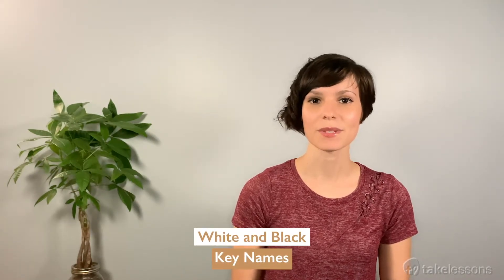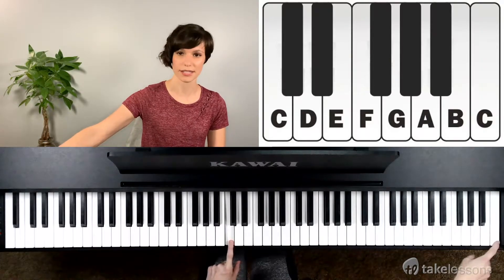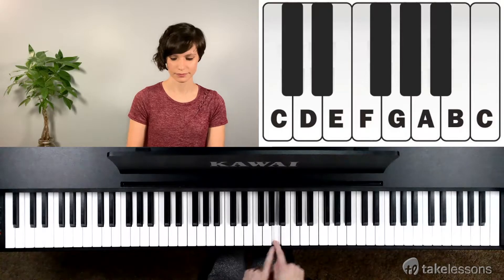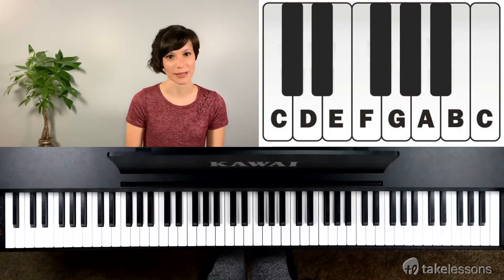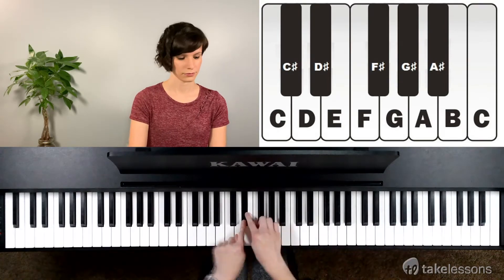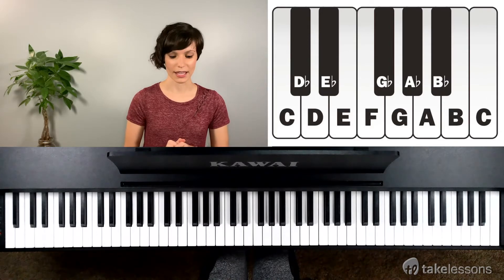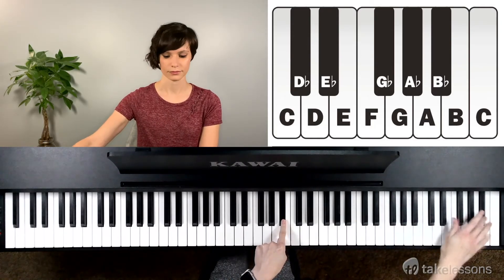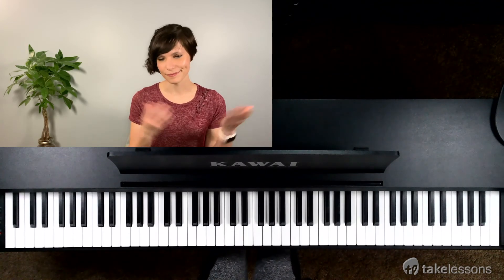Piano: White and Black Key Names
Learn how to navigate your piano, as Sabrina walks through the letter names of the piano! She introduces simple ways to identify the different notes, A, B, C, D, E, F, G, as well as what to expect!